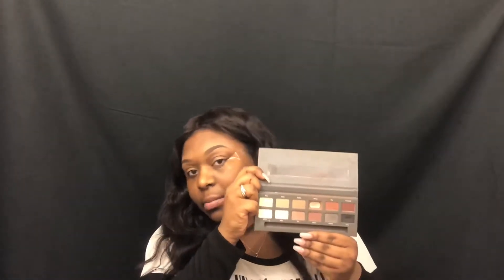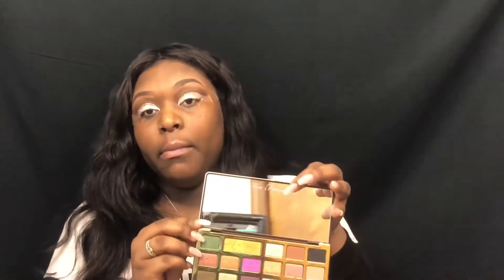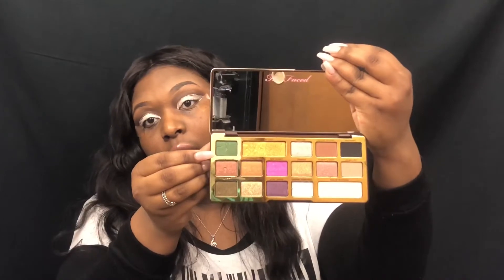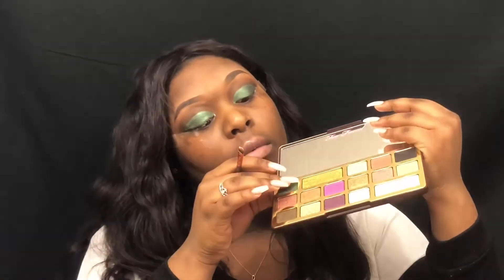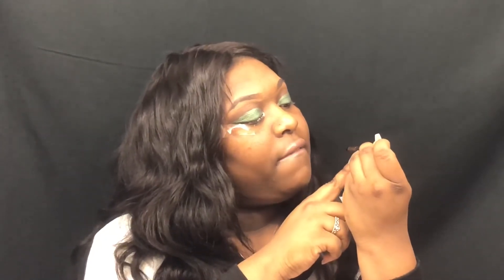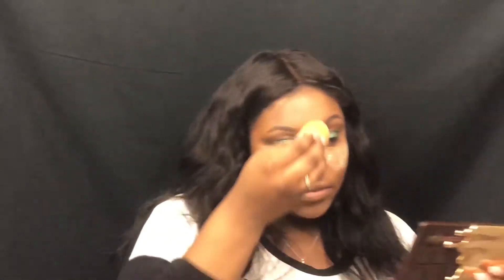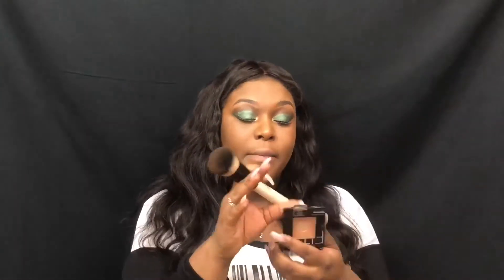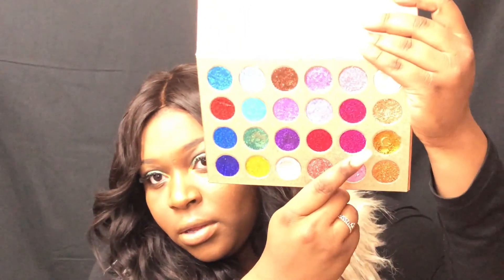Money Bags Makeup Tutorial | Too Faced Chocolate Gold Palette | WOC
Products used
Eyes:
Too Faced Chocolate gold palette
Ulta Beauty Matte Neutrals Palette
NYX eyeshadow base
Smashbox Eyeshadow Trio

Face:
MAC prep & prime priming spray
NYX first base priming spray
Maybelline Fit me foundation (355 coconut)
LA Girl Pro Concealer (Toffee)
Baby Powder

Lips:
Ulta Beauty Sjine & Sheer Gloss (Honey)